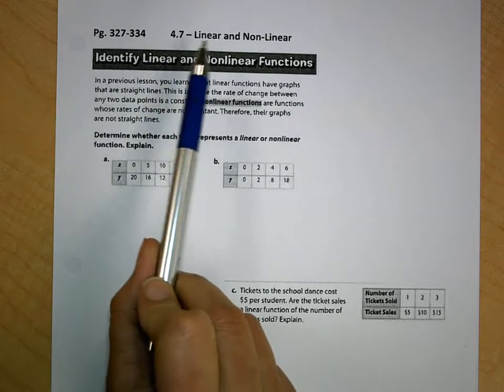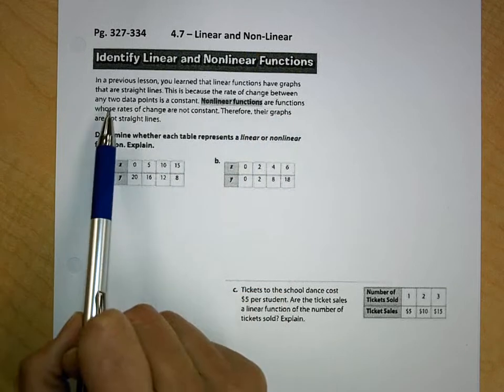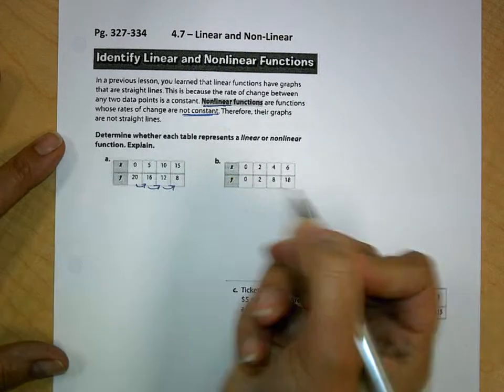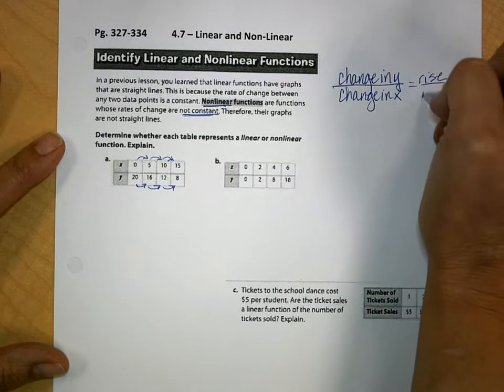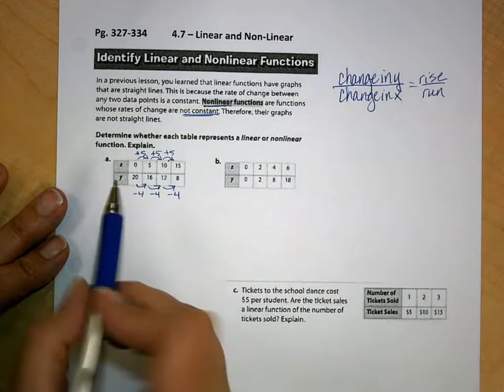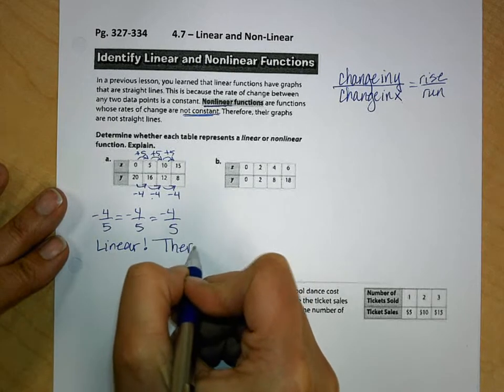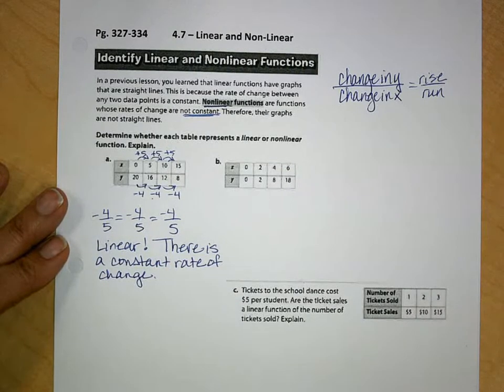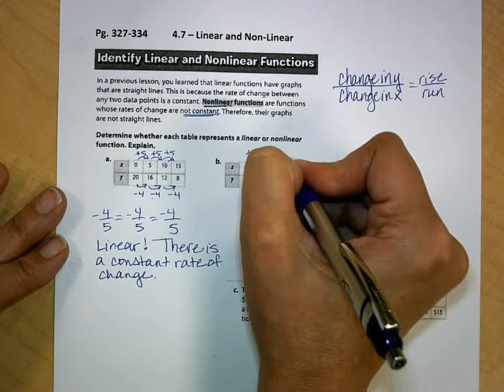Linear or Nonlinear